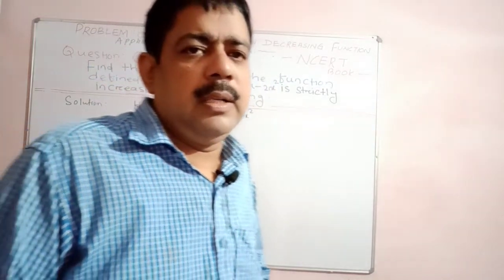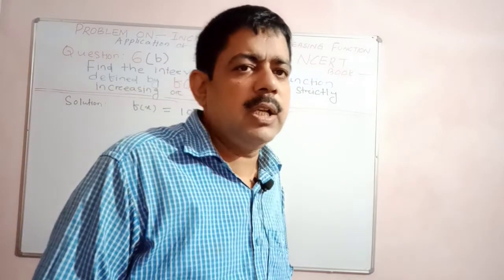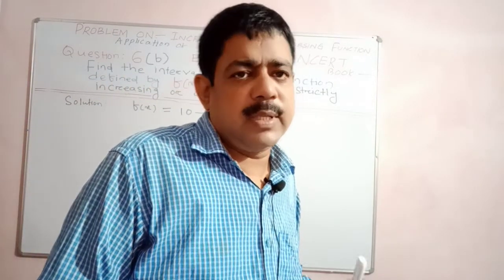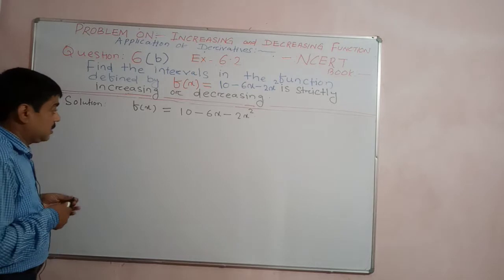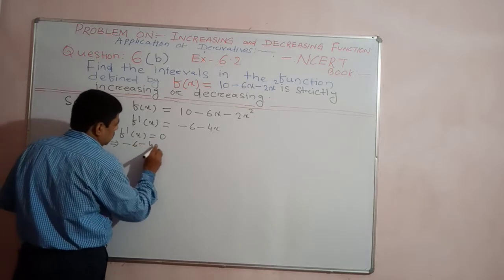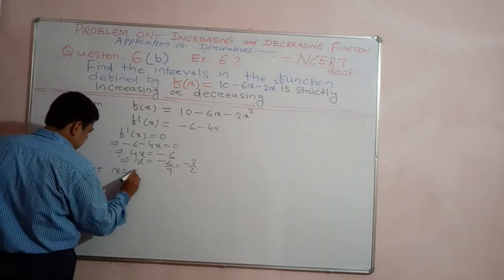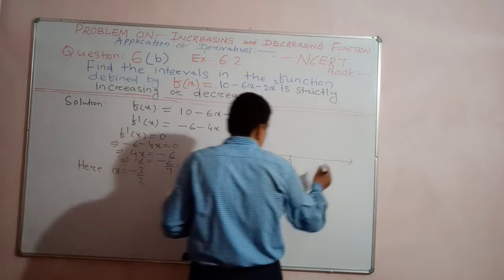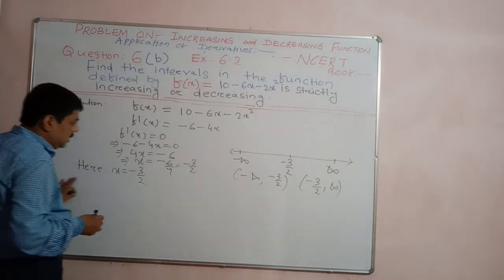MATH ➖ 12, EX-6.2,Q.6(b),NCERT BOOK, INCREASING AND DECREASING FUNCTION, APPLICATION OF DERIVATIVE